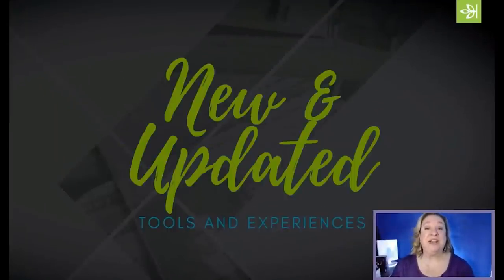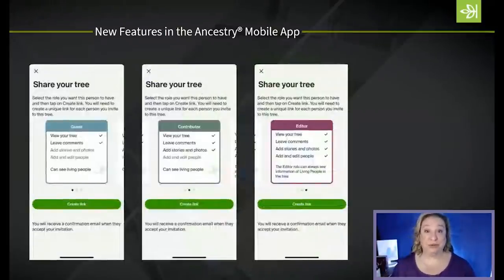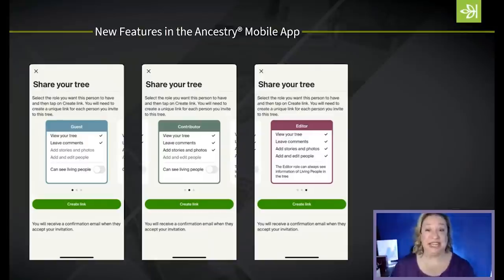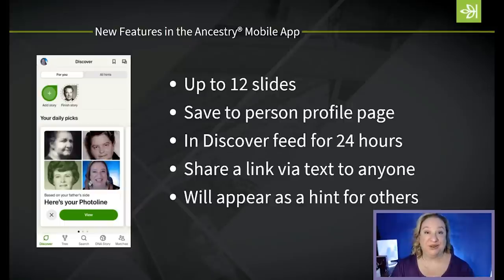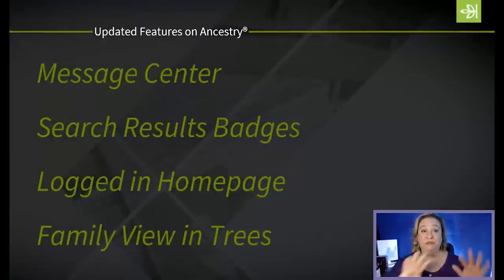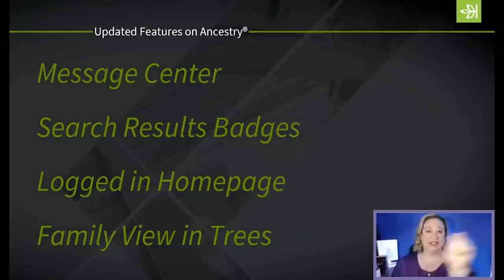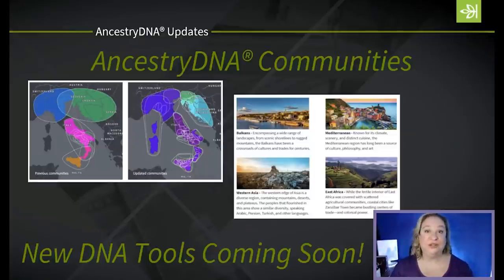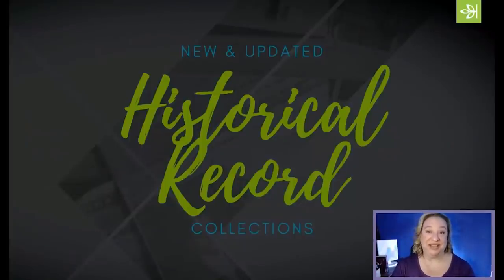What's New at Ancestry® (RootsTech Annual Year in Review)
Start your family history journey today with Ancestry®. With our massive collection of historical records, access to family trees, and DNA technology, we’re here to help you discover your personal history.